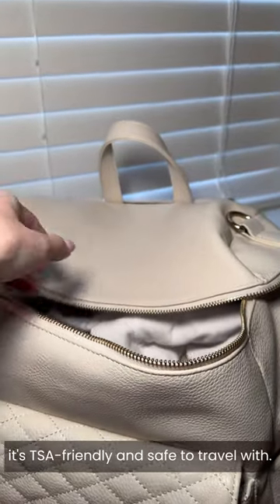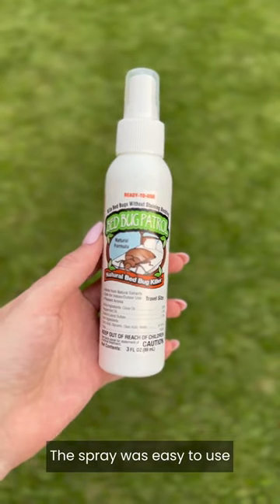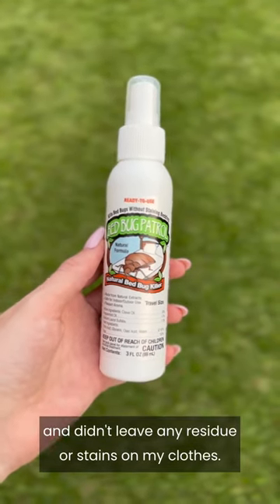Bed Bug Patrol Travel Spray for Safe Travels! Child and Pet Safe.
Bed Bug Patrol Bed Bug Killer Travel Spray Bundle. Don't let bed bugs hitchhike home with you or your family Bed bugs can be found in even the cleanest hotel...